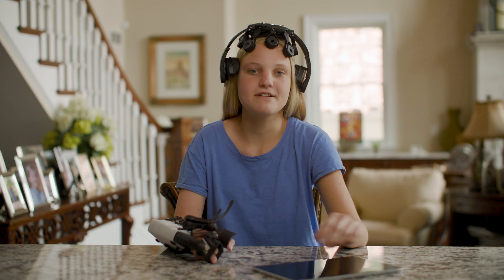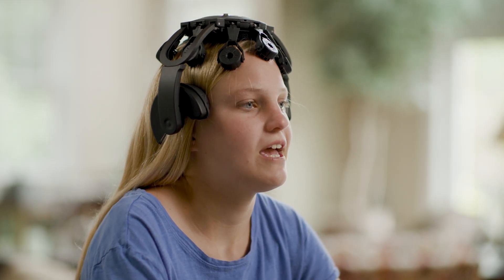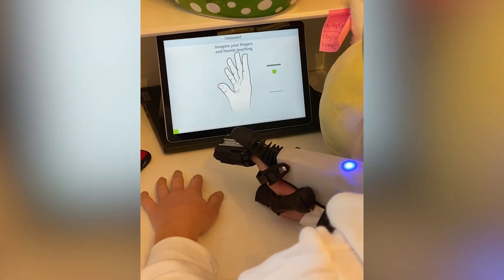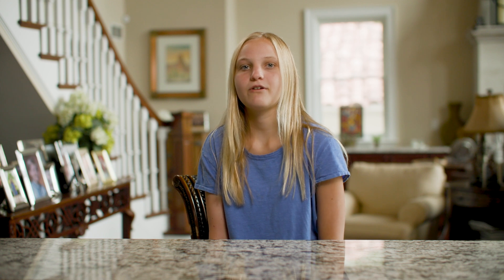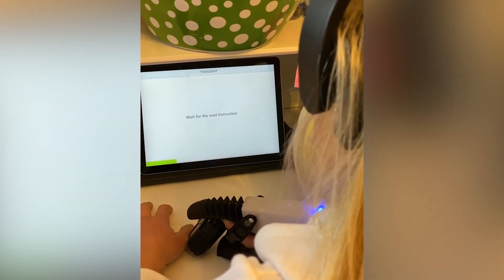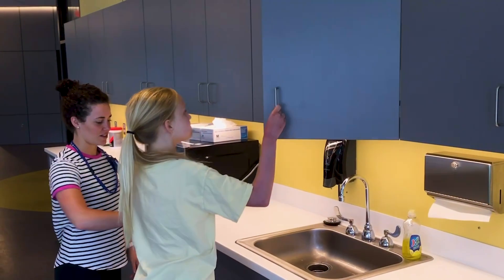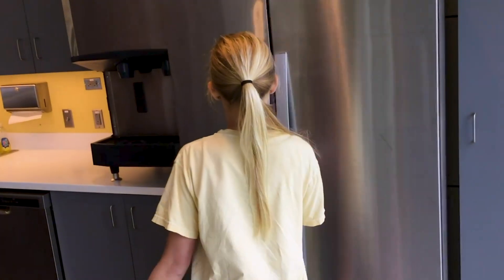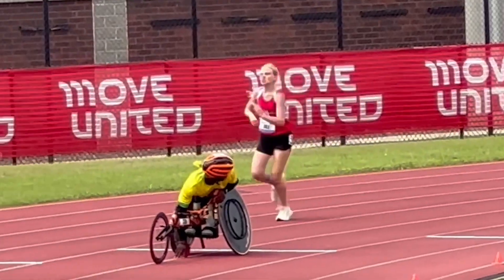Heidi's Journey: Regaining Hand Movement with IpsiHand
Meet Heidi Kraemer, a 18-year-old from Missouri who faced challenges after an arteriovenous malformation rupture at the age of seven. After trying various therapies over the years, Heidi shares her transformative experience with the IpsiHand. This innovative device, consisting of a tablet, handpiece, and headset, has helped her regain movement and function in her right hand. Witness Heidi's inspiring journey and the remarkable progress she's made in just a few months with the IpsiHand.